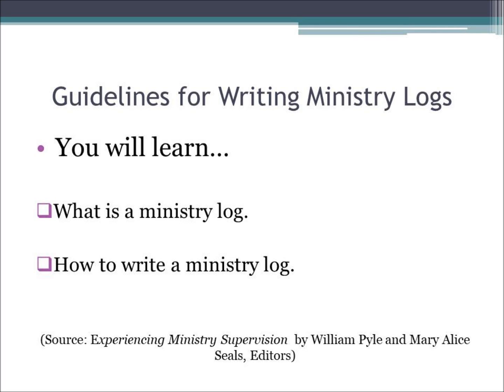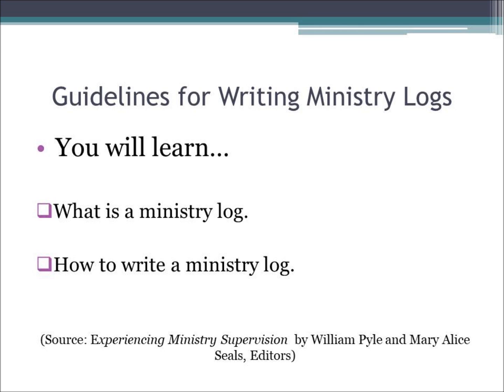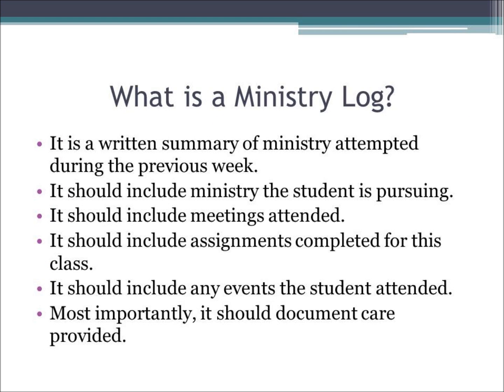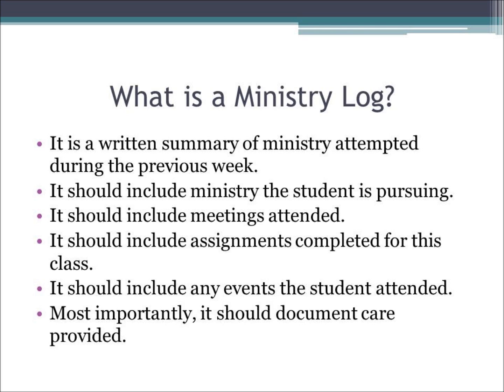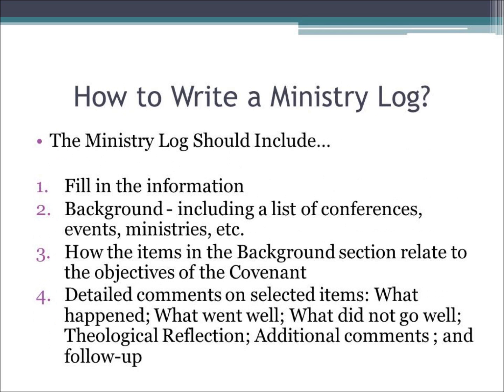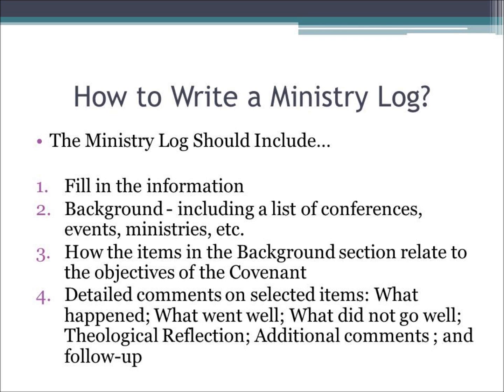SM 301 Ministry Logs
SM 301 Ministry Logs Guidelines